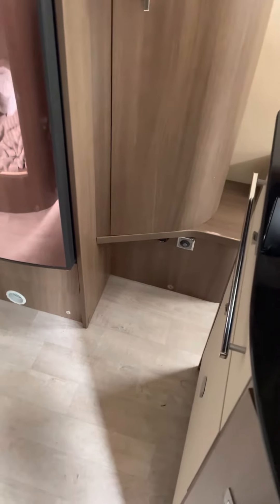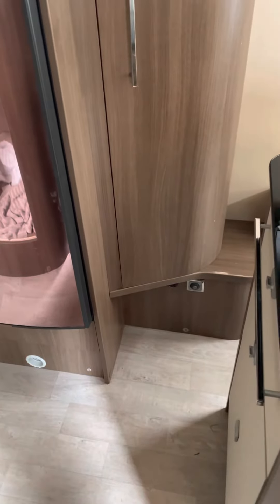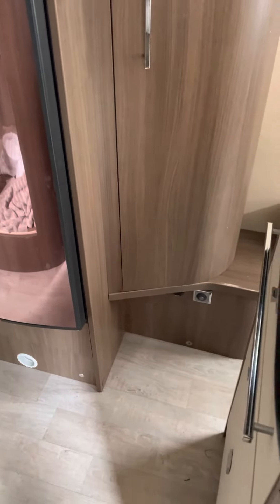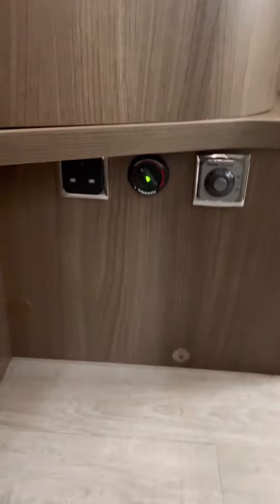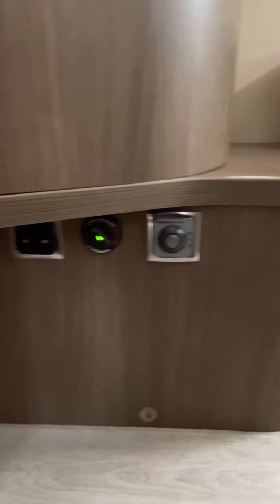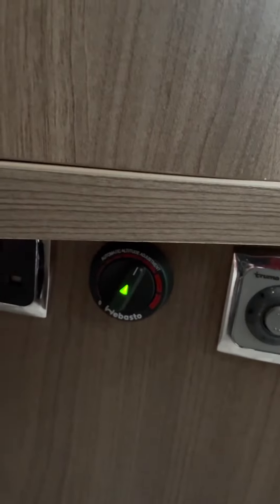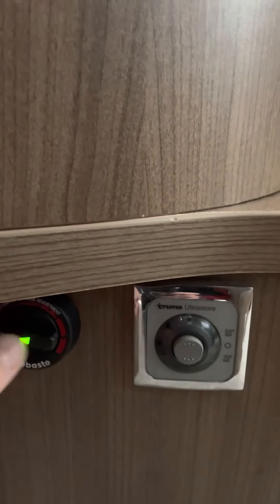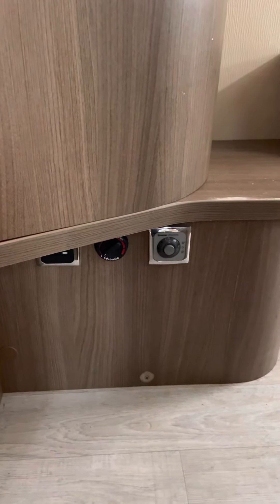Marlene - internal heater